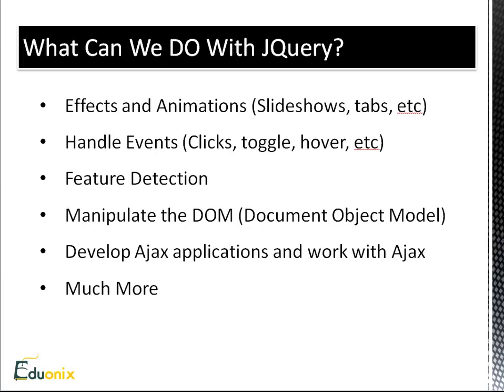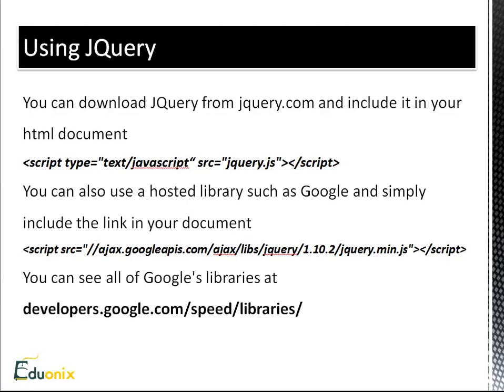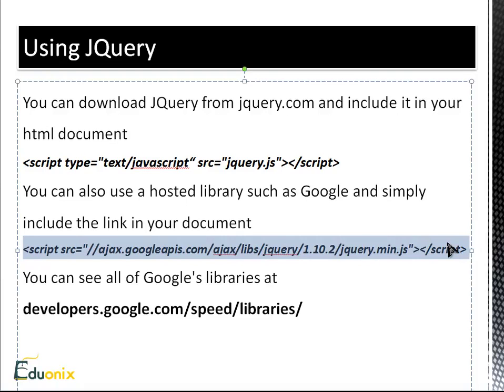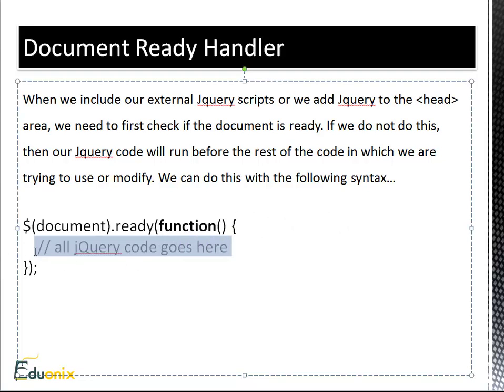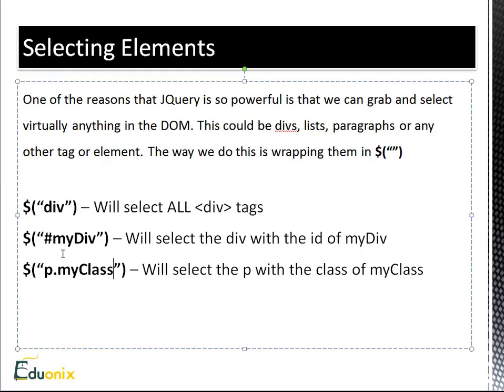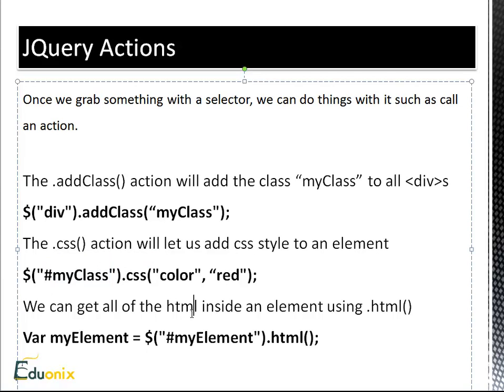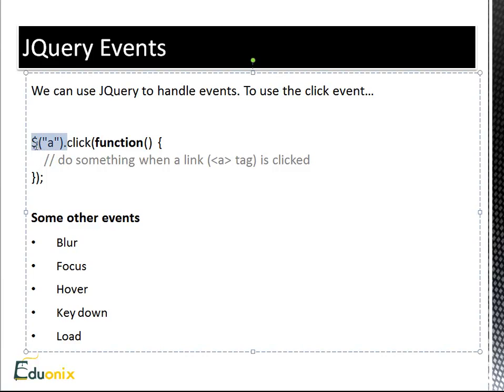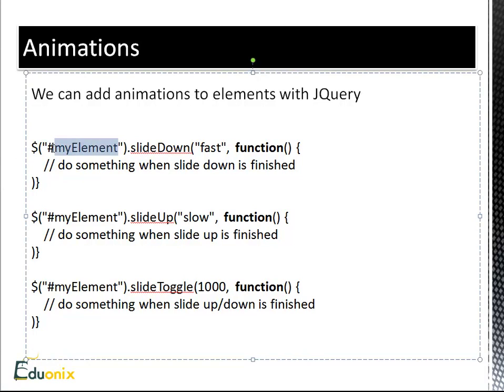2- Jqueryfundamentals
learn-javascript-jquery-from-scratch